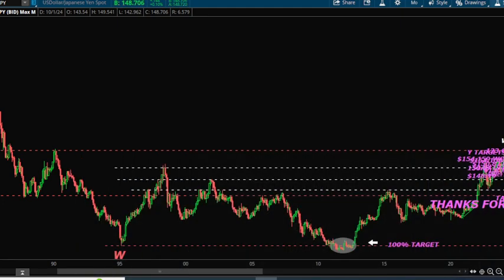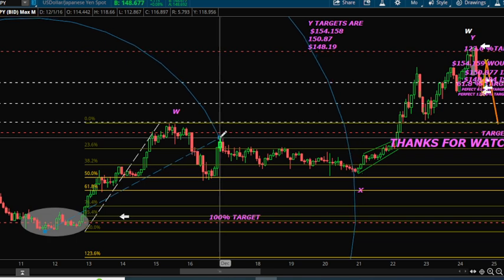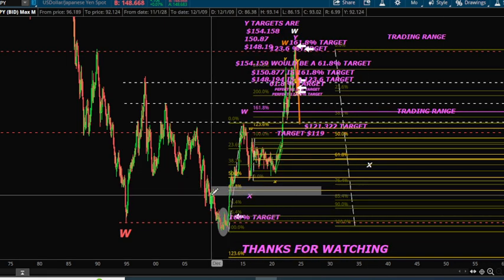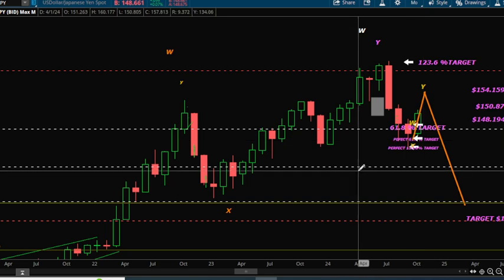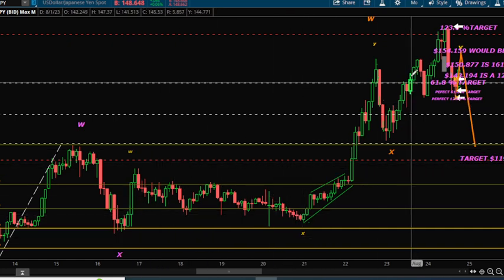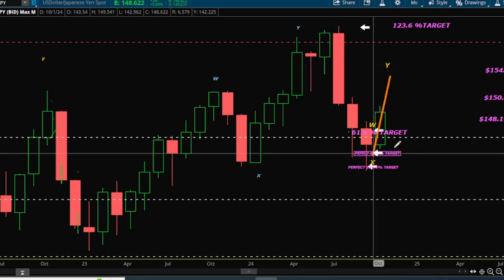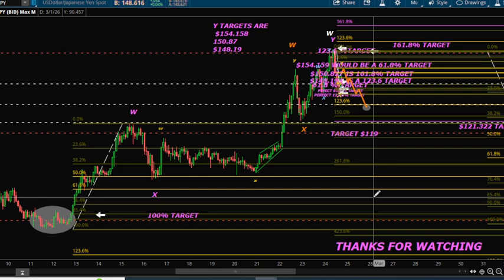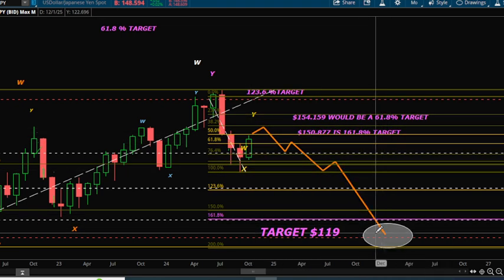USD/JPY 10/11/24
IS THE DOLLAR ABOUT TO CRASH?